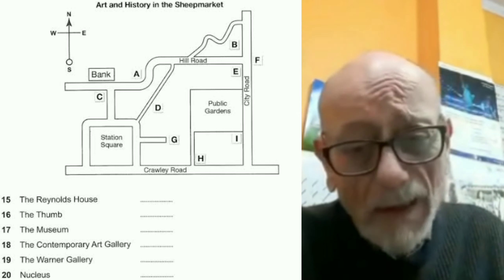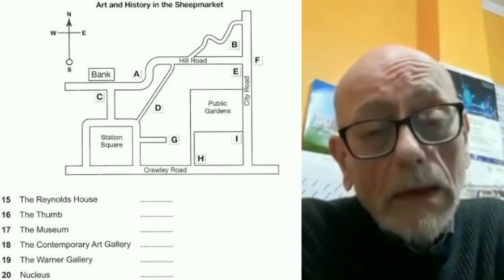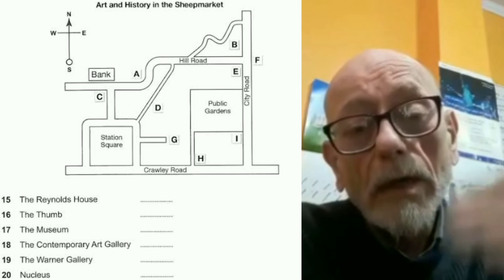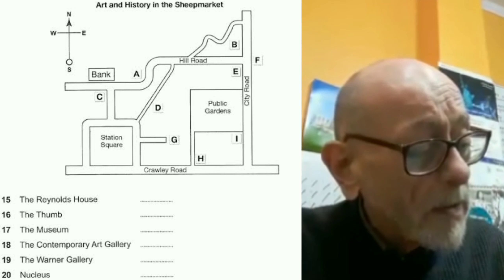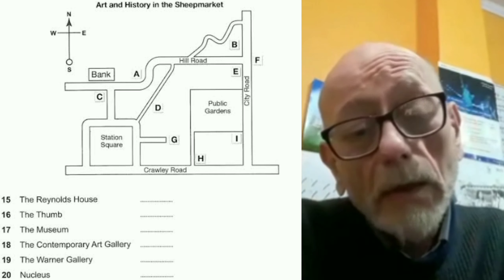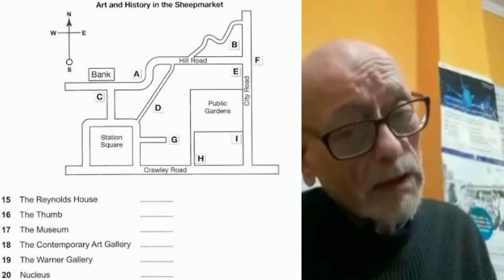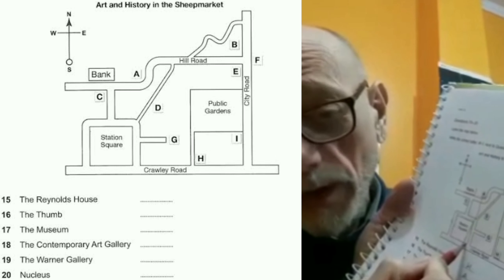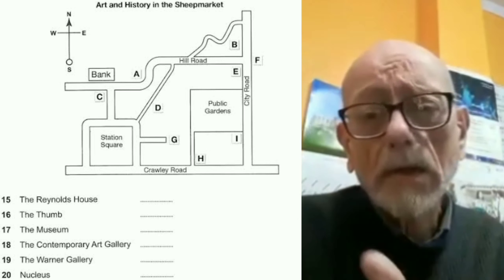9 band IELTS Listening Practice Test : Maps tips, strategy & sample !@! by Tim Rutter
How to get band 9 in IELTS listening test 2021. Getting 9 band in Listening is the easiest among other sections of IELTS. Lot of my students have achieved 9 bands in listening and today in this video we will discuss a section of listening that is related to map.

In IELTS listening map labelling is common in Section Two of the test, though you may get a map in any of the sections. It is quite common for the map to be related to some kind of tour. The aim in labelling a map is to connect the information that you hear in the listening to the gaps in the map.

9 Band IELTS writing Task 1 academic , What to Write by Tim Rutter -

ielts listening test 2021